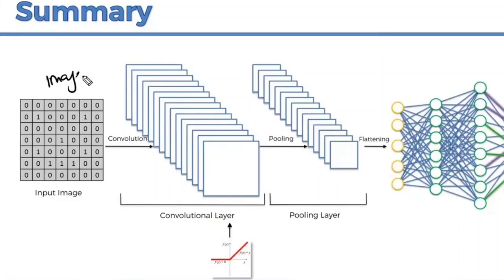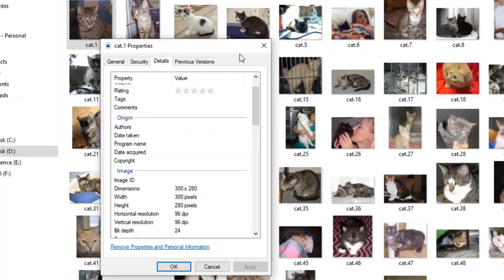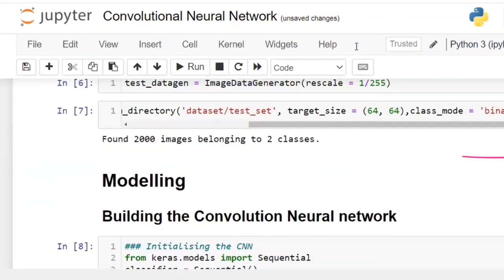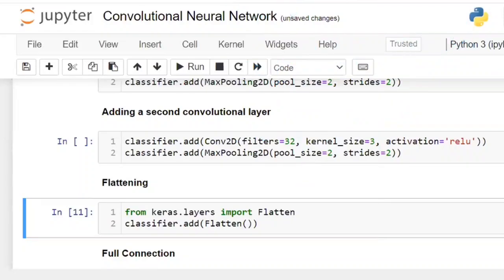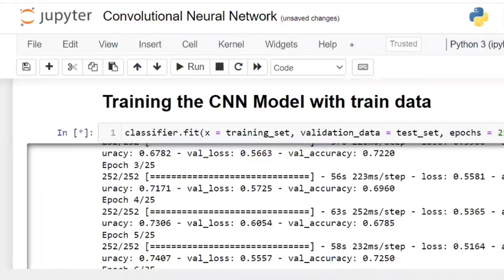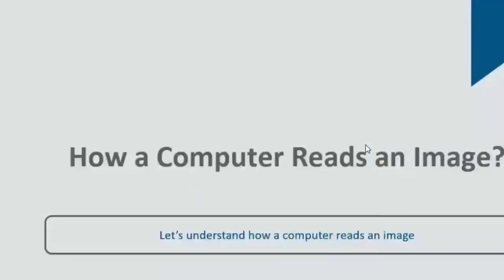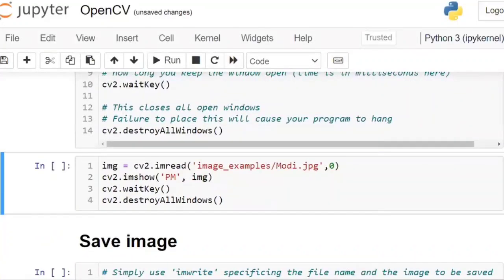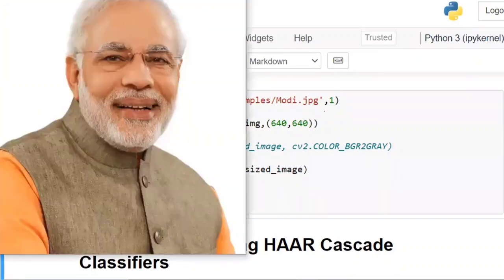Class-32|convolutional neural networks